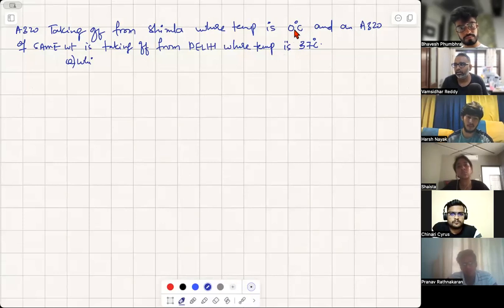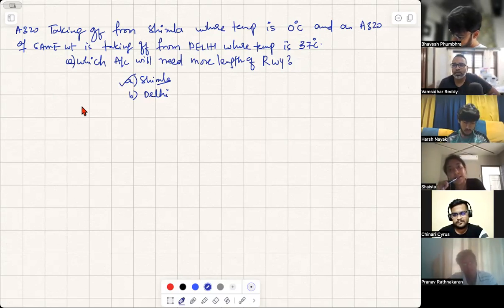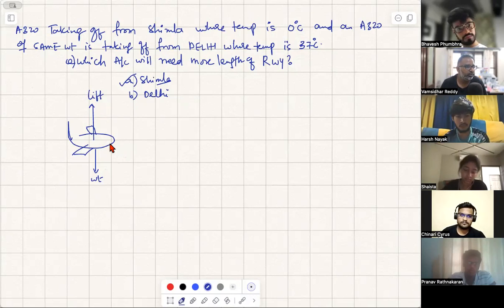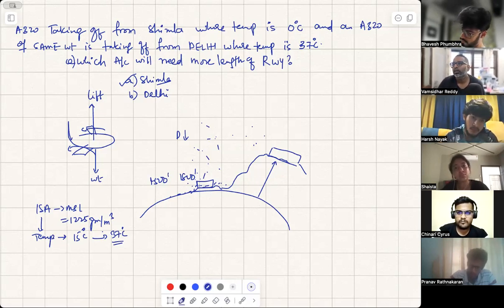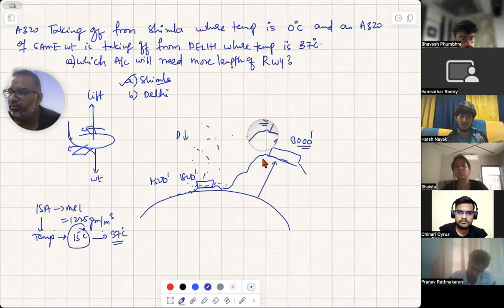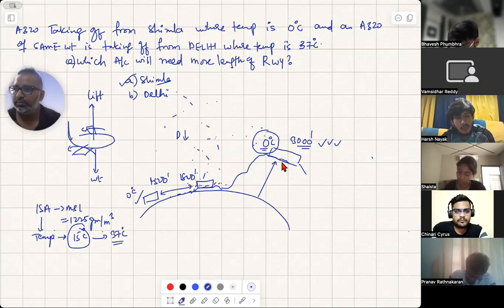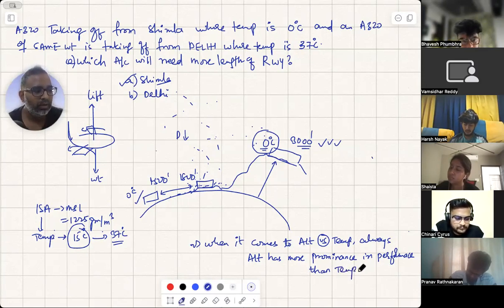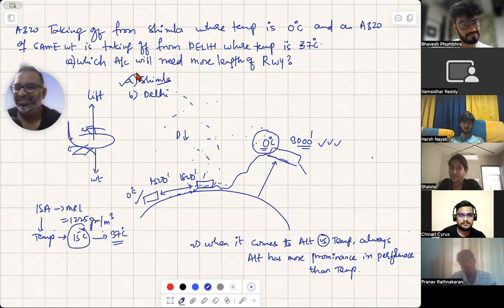Altitude vs Temperature | Navigation series - 3